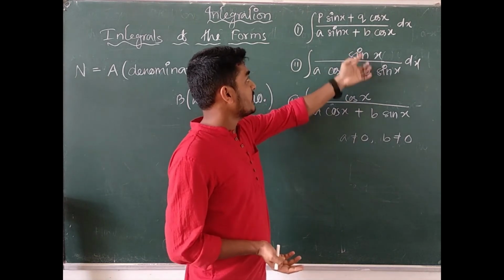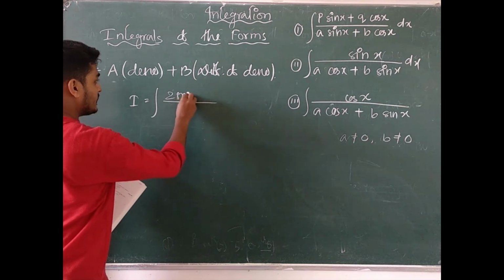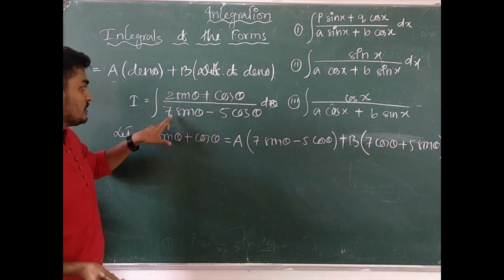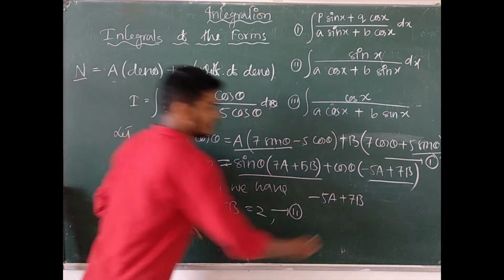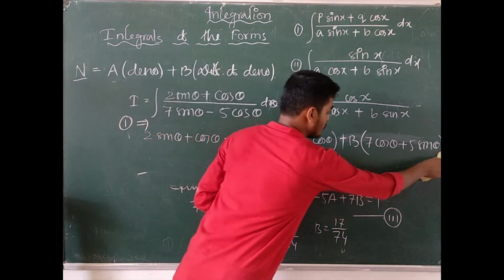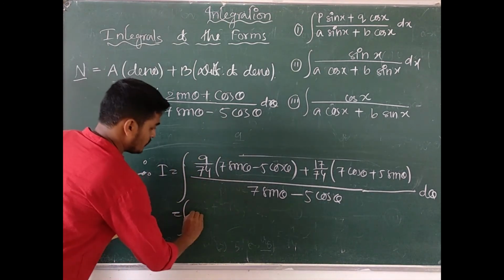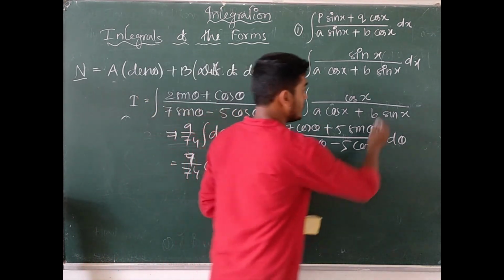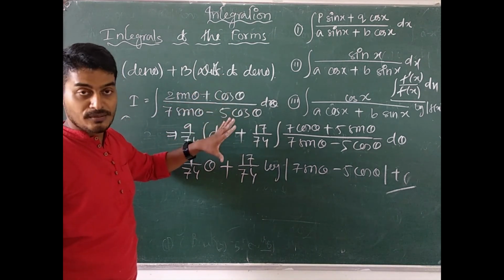INTEGRATION 21 SOME IMORTANT FORMS OF INTEGRALS